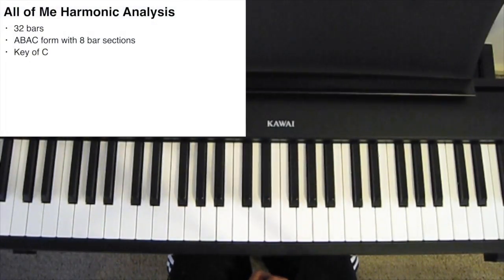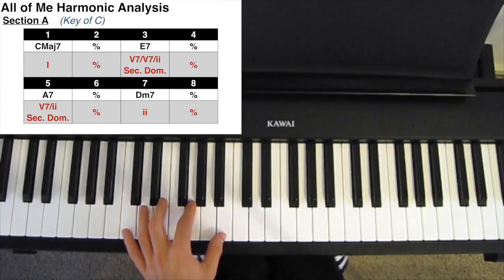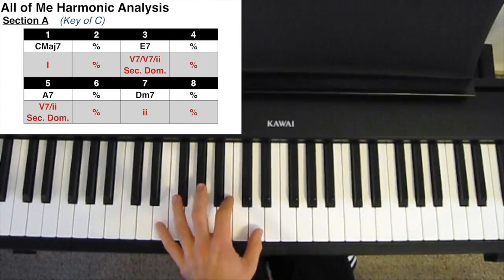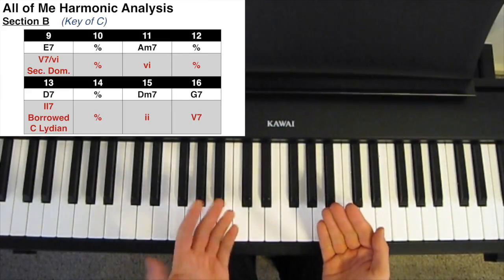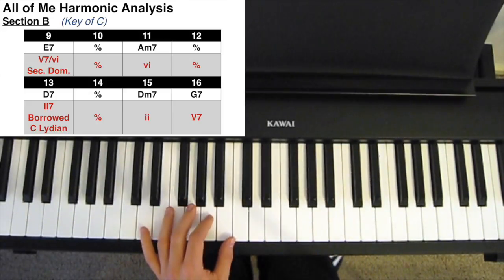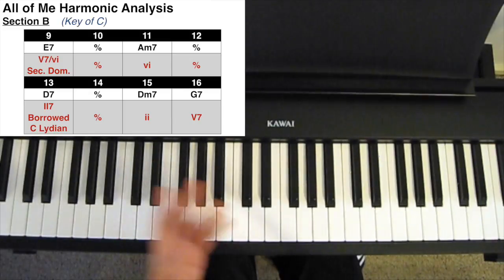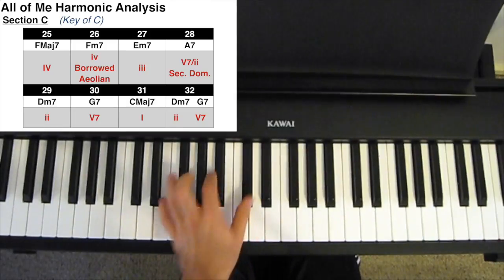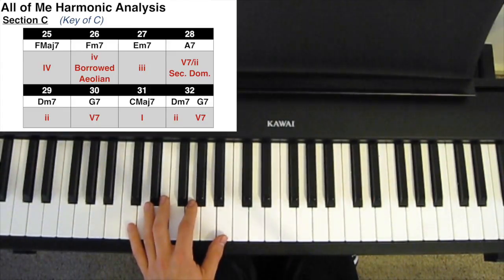All of Me Harmonic Analysis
In this Jazz Piano Tutorial I analyse the chord progression of the Jazz Standard 'All of Me'. This harmonic analysis requires us to use chord substitution, secondary dominants and modal interchange.